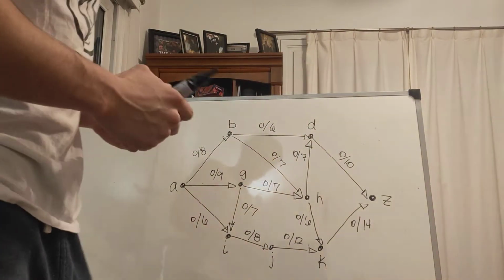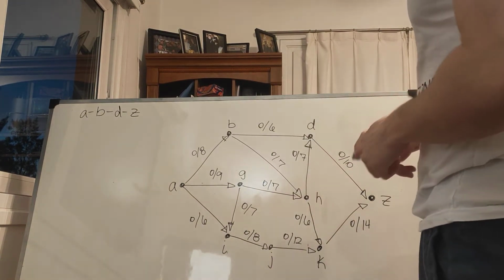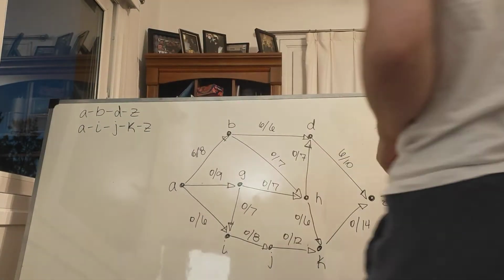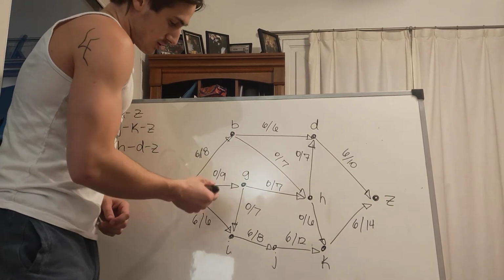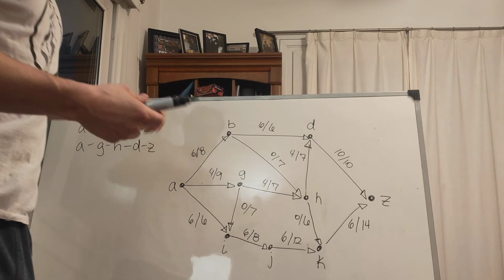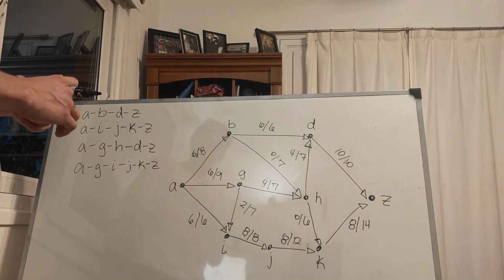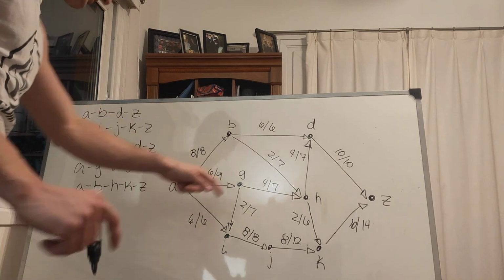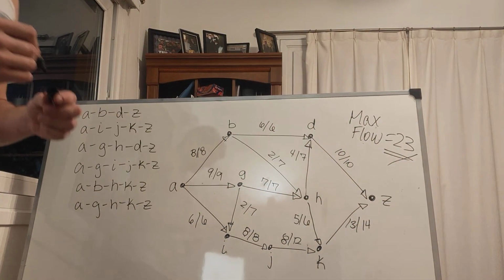Ford Fulkerson Max Flow Algorithm Example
simple example of how to use the Ford Fulkerson algorithm to find the maximum flow throw a network.